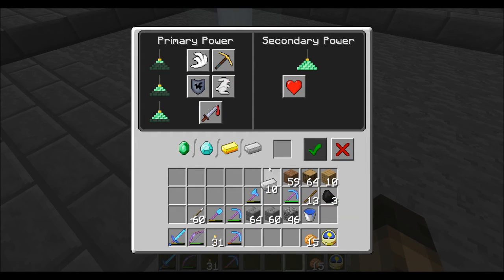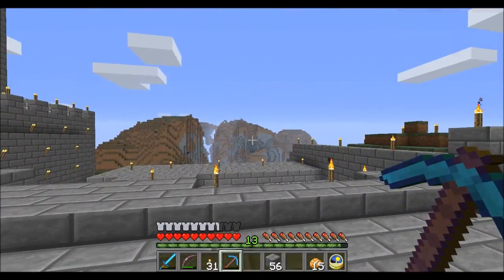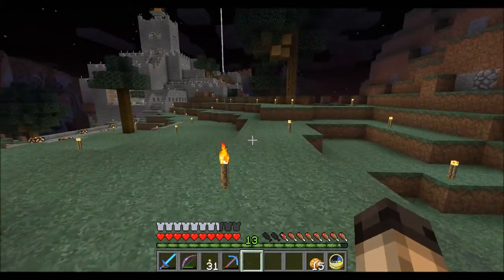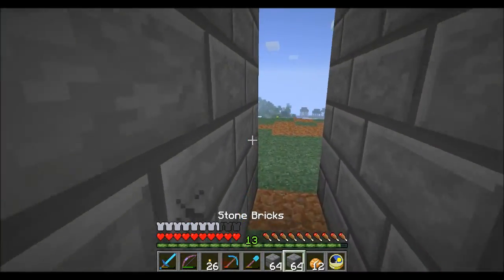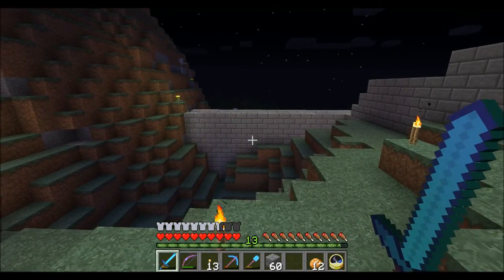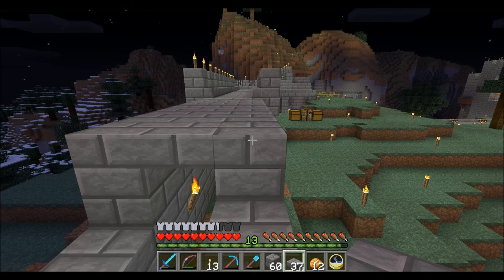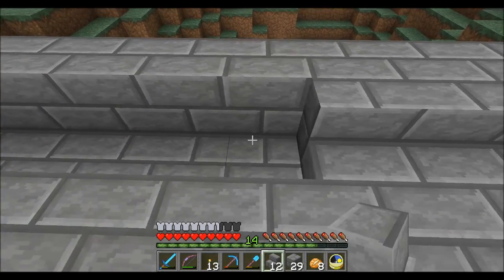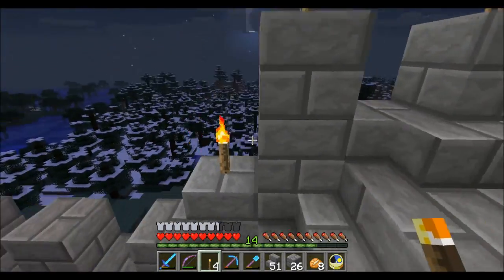Syn's Survival - Episode 11 - Channels, Beacons and Fortifications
I've taken an unusual step in starting a Let's Play which begins after I have already established a base. In this episode, I talk about what is going to happen with my channel, play around with the Beacon placement and start to build a perimeter.